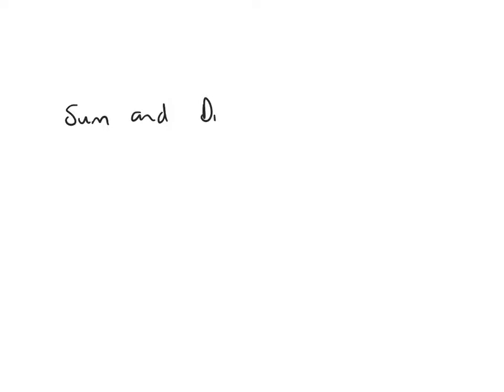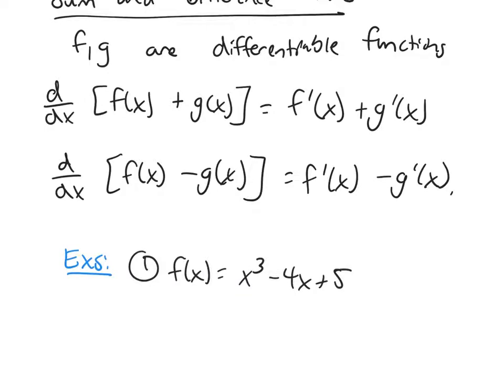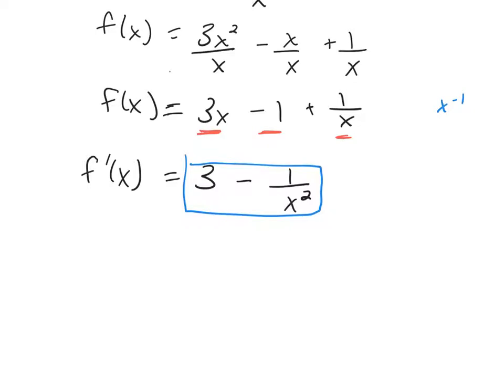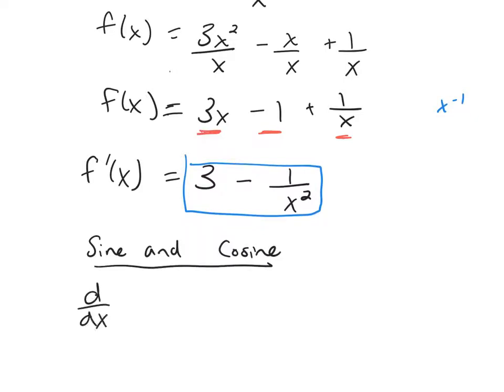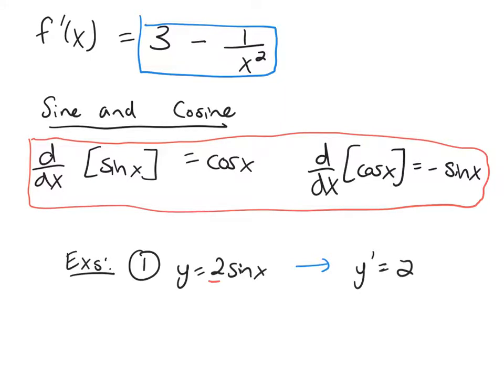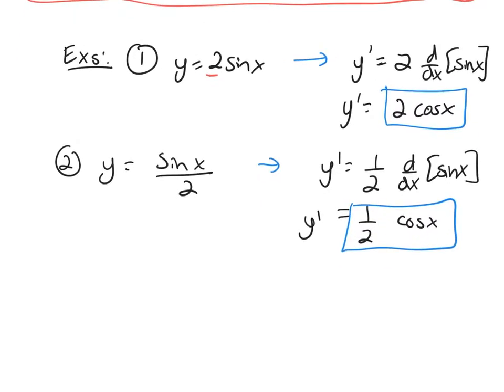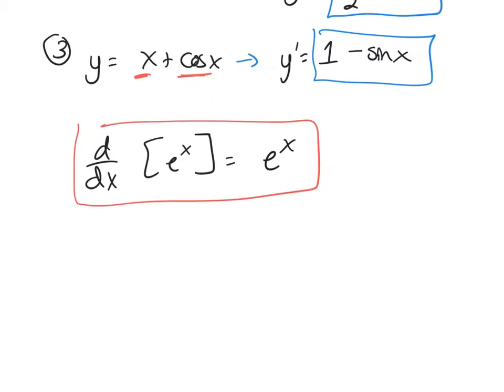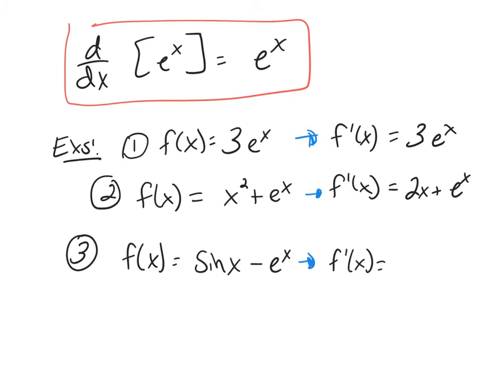Sum/Difference Rules and Special Derivatives